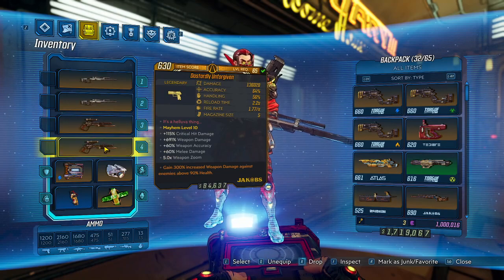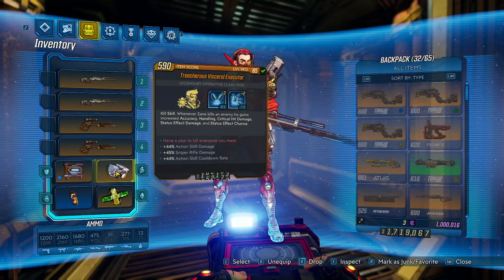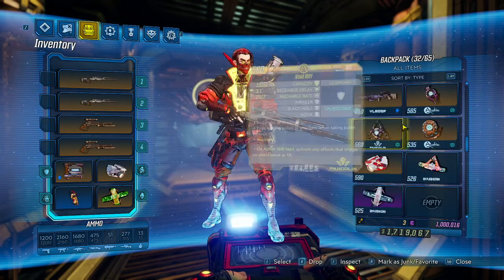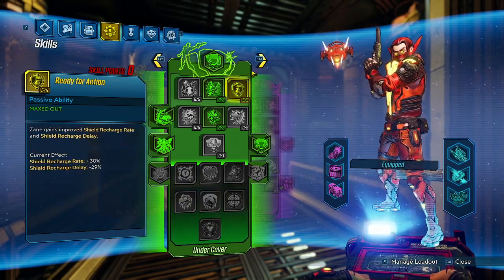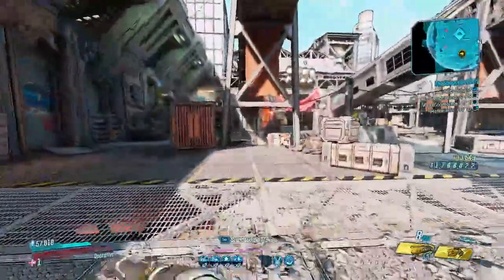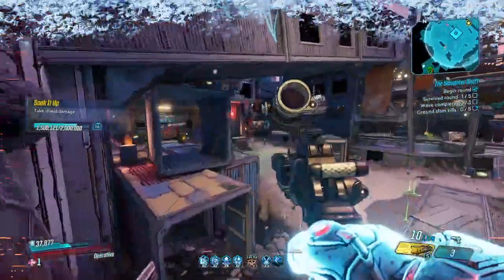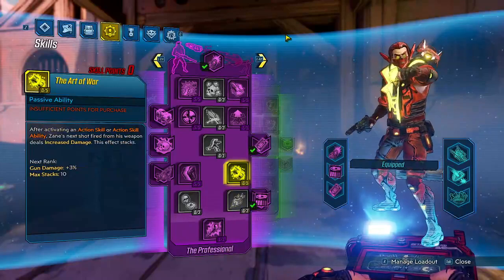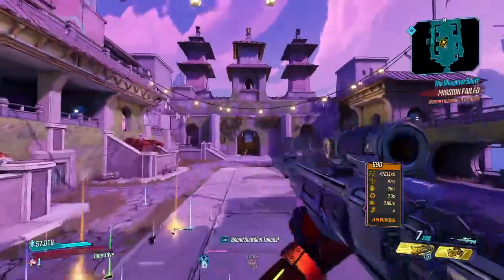Dual Wielding Zane Build | REDUX FUNCTIONAL | Borderlands 3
This showcase of the Dual Wielding Zane Build will give you the run-down of a pretty unique build that you may have not seen before! This build is built specifically for REDUX mod but it is still probably functional in vanilla Borderlands.